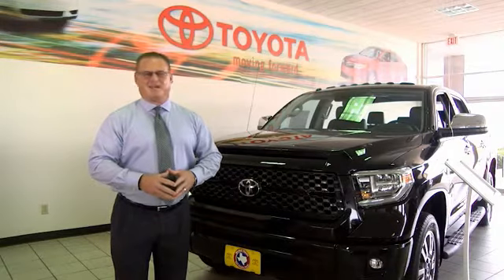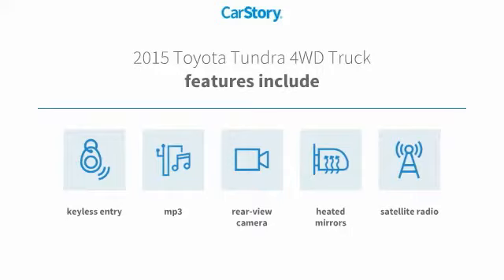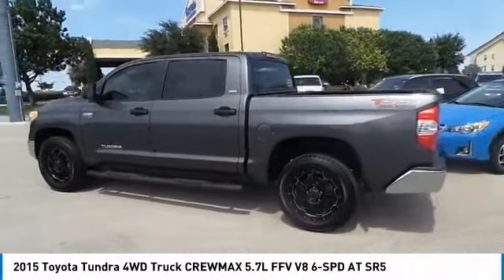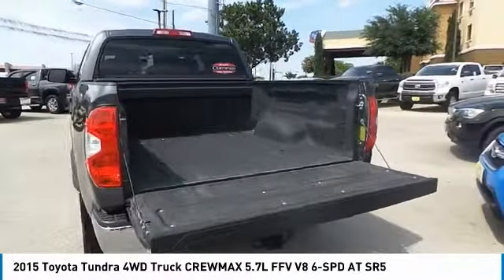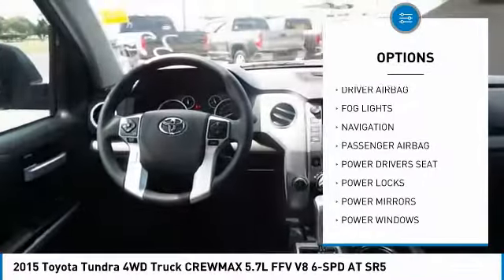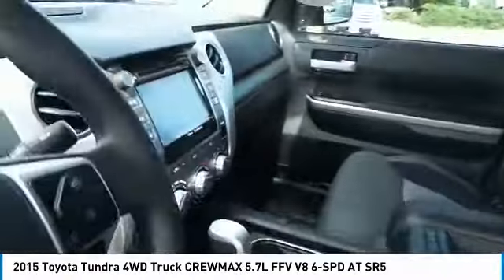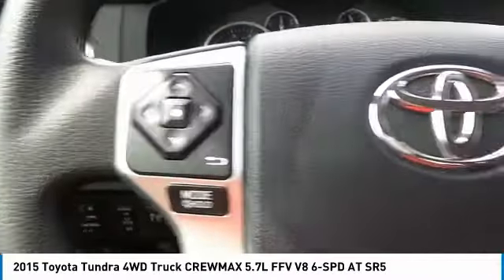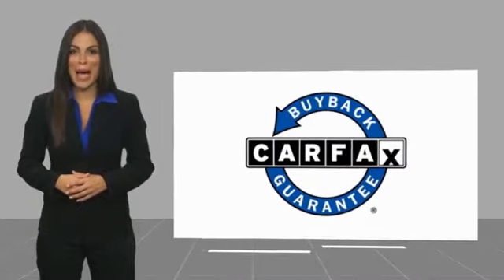2015 Toyota Tundra 4WD Truck San Angelo Texas U9357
2015 Toyota Tundra 4WD Truck CREWMAX 5.7L FFV V8 6-SPD AT SR5

Mitchell Toyota
1500 Knickerbocker Road

REDUCED FROM $34,624!, $800 below NADA Retail! CARFAX 1-Owner. SR5 trim. Back-Up Camera, Flex Fuel, Satellite Radio, Tow Hitch, 4x4. CLICK NOW! KEY FEATURES INCLUDE Back-Up Camera, Flex Fuel, Satellite Radio. MP3 Player, 4x4, Privacy Glass, Keyless Entry, Child Safety Locks, Electronic Stability Control, Heated Mirrors. EXPERTS ARE SAYING The 2015 Tundra full-size pickup truck has allure with Toyota's reputation for quality in general and this model's excellent resale value in particular. It also has deep American roots: The truck was designed and is made in America. -KBB.com. AFFORDABLE Was $34,624. This Tundra is priced $800 below NADA Retail. WHO WE ARE Mitchell Toyota has won many awards for outstanding sales, service, and customer satisfaction, including the elite Toyota Signature Dealership designation. At Mitchell Toyota, we truly Put the Deal Back in Dealership. Whether you need to Purchase, Finance, or Service a New or Pre-Owned Toyota or Certified Toyota, you have come to the right place. If you are in the San Angelo, TX area, also serving Midland, Abilene, and Odessa, our website is a great place to find answers to all your questions. Pricing analysis performed on 6/5/2018. Please confirm the accuracy of the included equipment by calling us prior to purchase.